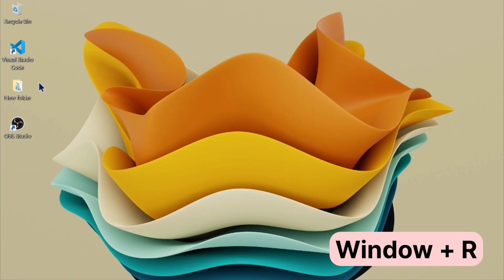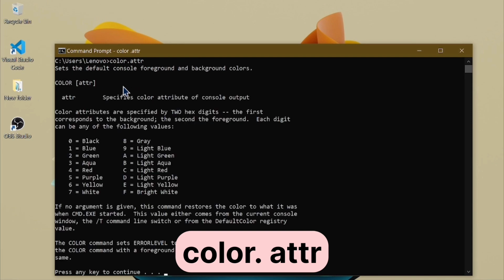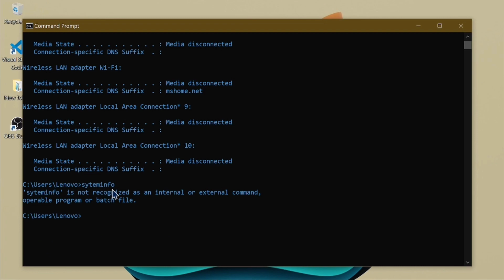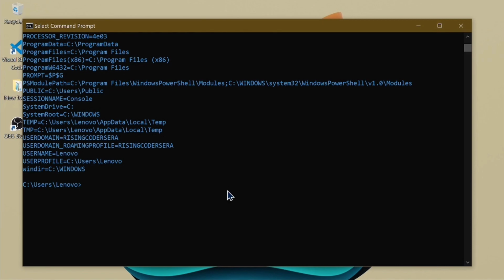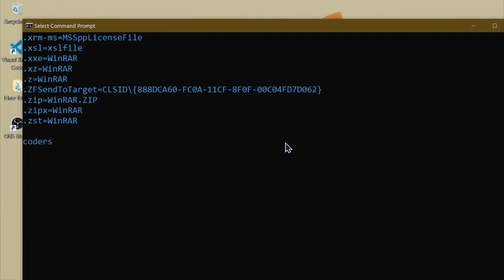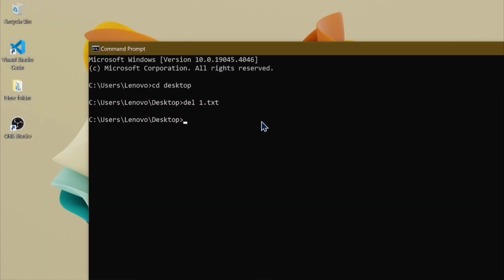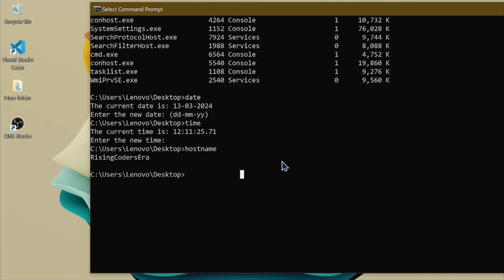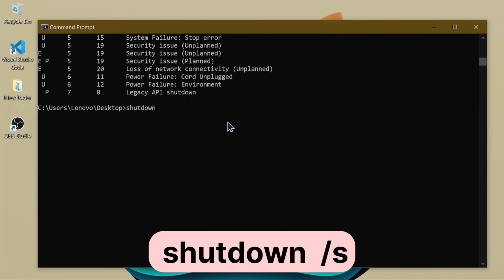Windows CMD commands every user should master. Command prompt commands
*ctrl c :  exit from a execution of a command

1. title :   any title.
2. exit :   command to exit .
3. color help / color attr :   displays all colors code.
4. color 2 :  here 2 is color code `Green color`.
5. ipconfig :  ip address
6. systeminfo :  displays system information
7. set :  shows your pc's environmental variables.
8. prompt write cmd code :  Changes the default text
                        shown before entering commands.
9. assoc :  lists programs & the extensions they address
            associated with.
10. del fil_name.mp3 :  Deletes a file .
11. tree :  shows tree of the current directory of
            specified drive.
12. ver :  shows the current version of the os.
13. tasklist :  Shows open programs
    "You can do the same thing you do with the tasklist
    manager with the command".
14. date.
15. time.
16. shutdown /s :  Shutdown the computer.
17. shutdown /r  :  Restart the computer.
18. wmic product :  Installed software information.
19. hostname : Display  the computer's hostname.
20. cls  : Clear the screen.